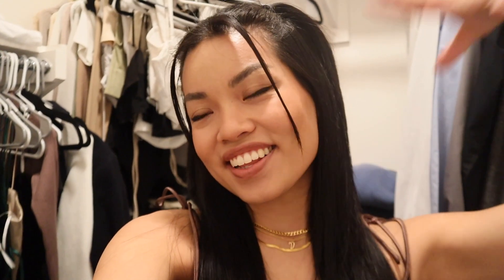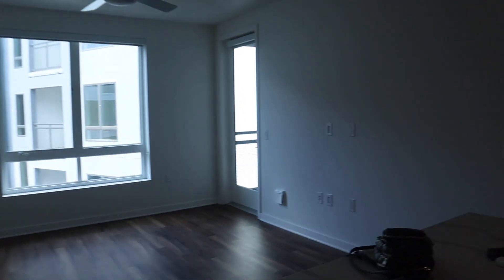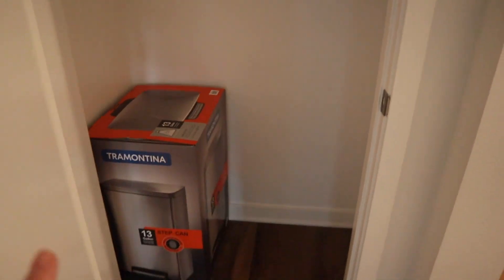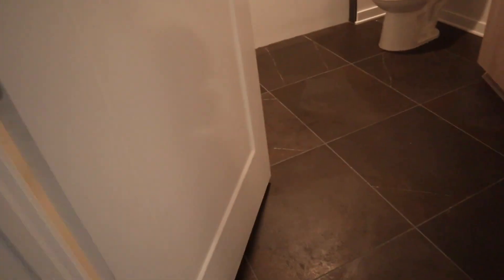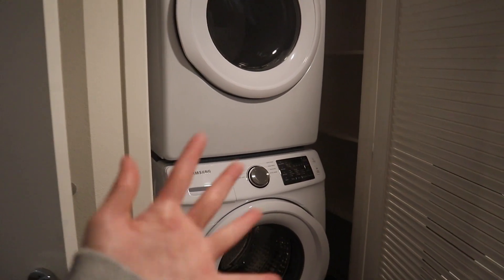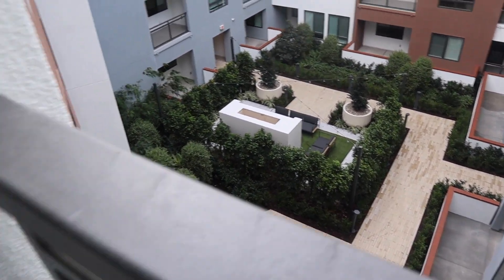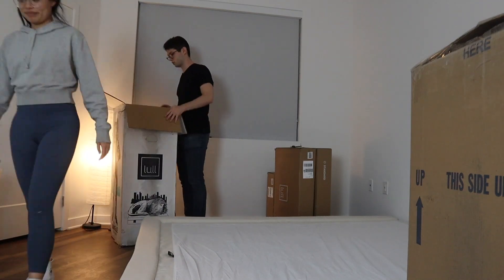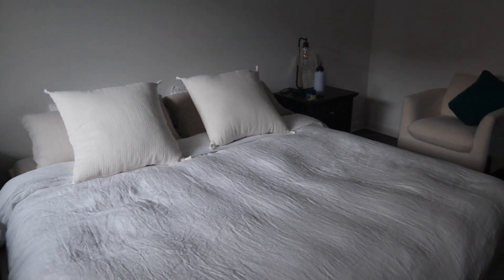Empty Apartment Tour + Unboxing Our Restoration Hardware Cloud Bed DUPE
Hi peeps!!! We just moved into our brand new apartment in Orange County, California (dead ass, like JUST built) and I wanted to show what it looked like before we stuffed it with furniture. Also received our Soft Frame bed frame (Restoration Hardware Cloud Bed DUPE) and it is so freaking beautiful!!! Details down below for where we got everything for the bed:

Let's be friends!